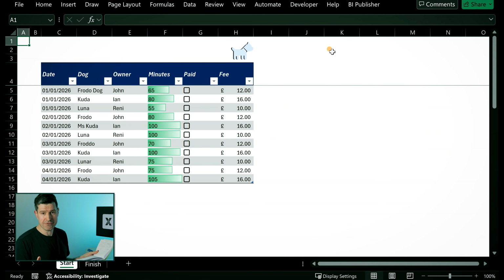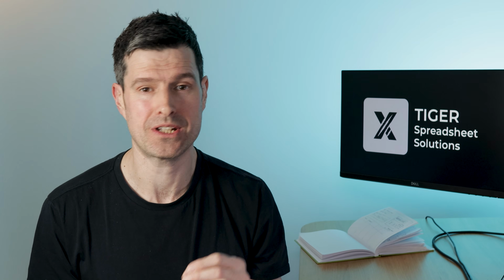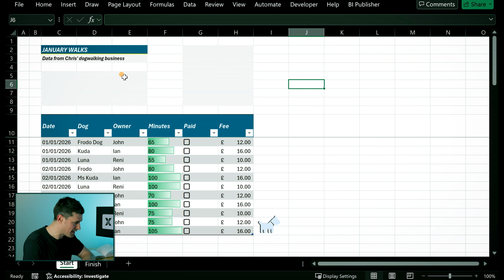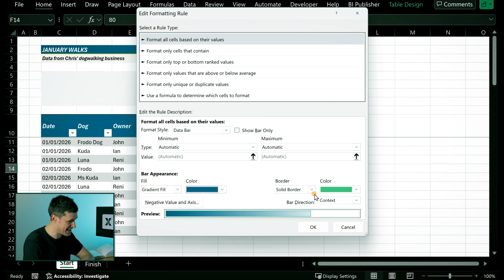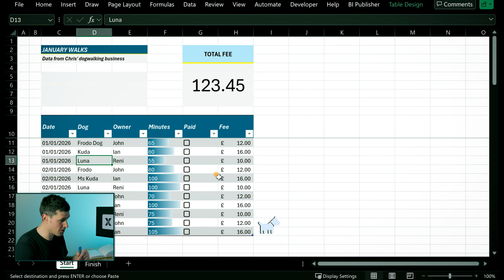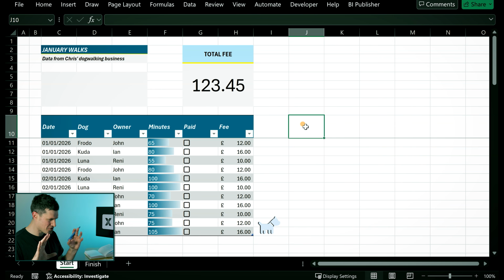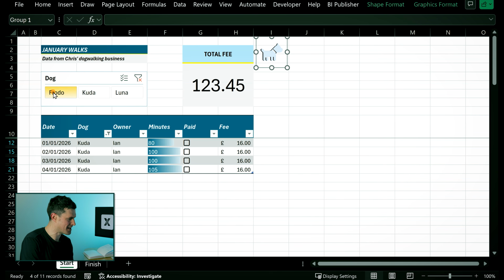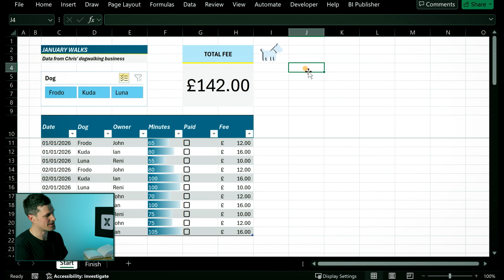Format Excel Like A Consultant - The 5 Rules Explained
This video teaches advanced Excel formatting from the consultant perspective.  If you've ever looked at a spreadsheet created by a consultant and thought, 'Wow, that looks good!' then this video is for you.

As a practising consultant creating and curating spreadsheets daily, I've been on something of an Excel formatting journey.   I found early in my career I was too much of a perfectionist.  I would fill a spreadsheet with the perfect bespoke colours and formats for a specific client, then come back the next day, open the file and ask myself 'What was I thinking?'

This drove me mad.  So, I decided to change the way I was thinking.  I simplified my approach and focused on the 20% of effort that would give 80% of value, every time.  The 5Cs Excel advanced formatting framework was born.

For me, the framework does more than just create beautiful spreadsheets quickly, it's driven a whole portfolio of work that's distinctive and makes people say 'Did Chris do this?'

So, this video isn't just more Excel formatting tips and tricks.  It's a new way of thinking about presenting your spreadsheets.